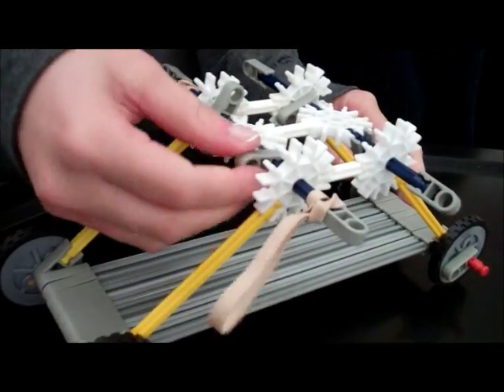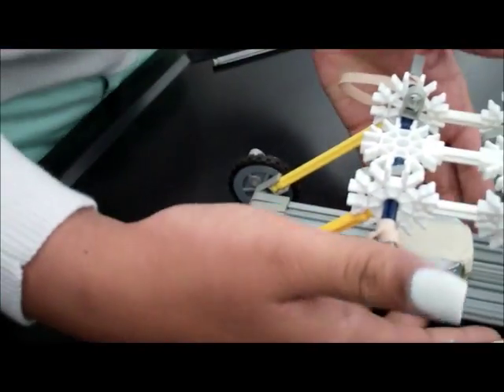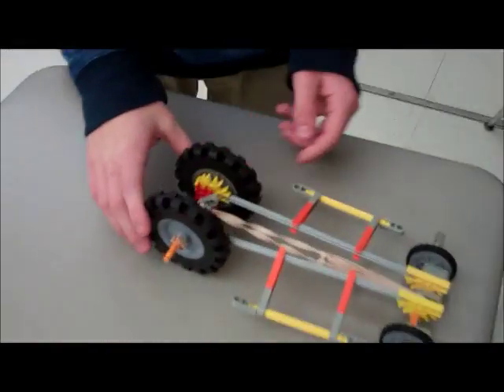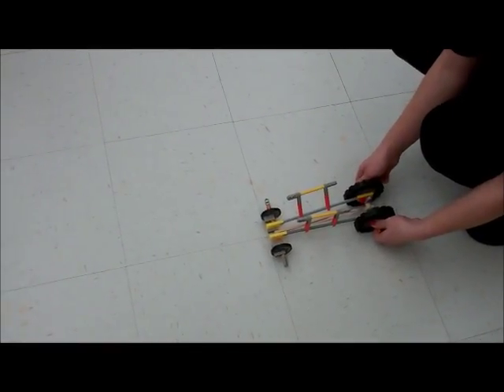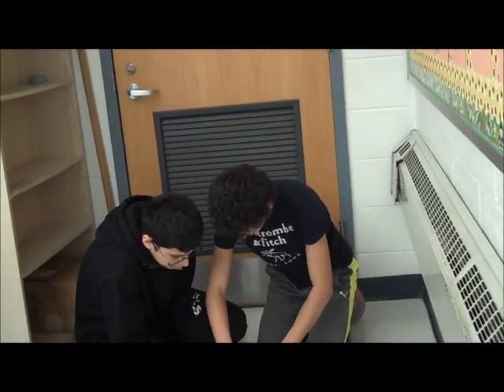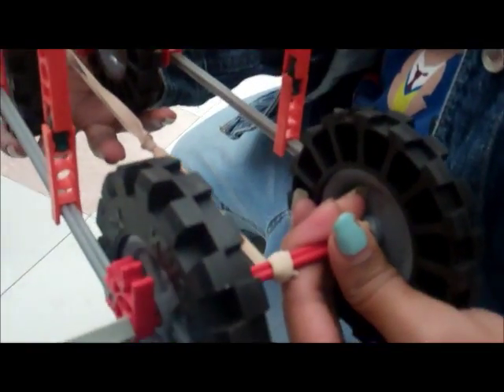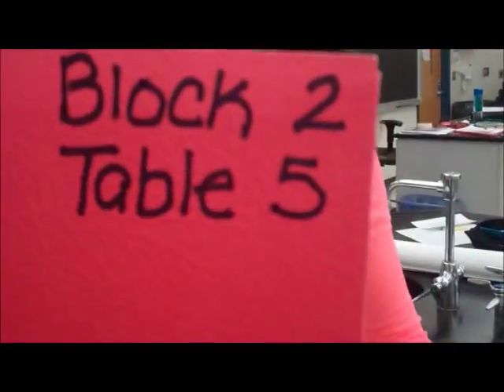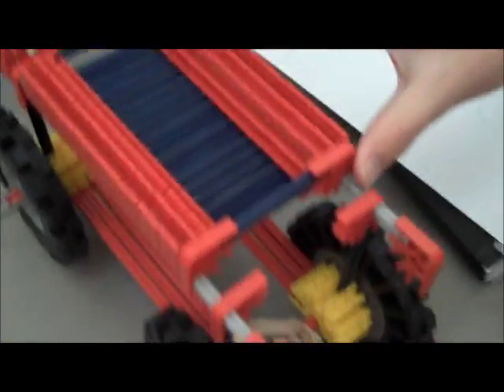Rubber Band Cars Video Block2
Students created rubber band powered K'Nex cars that had to go straight, far, fast, and carry a load.